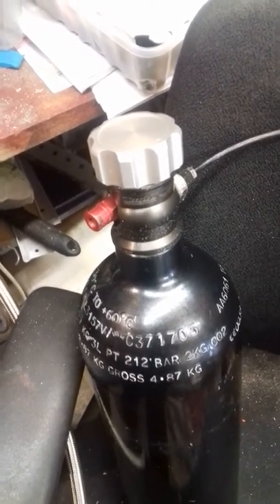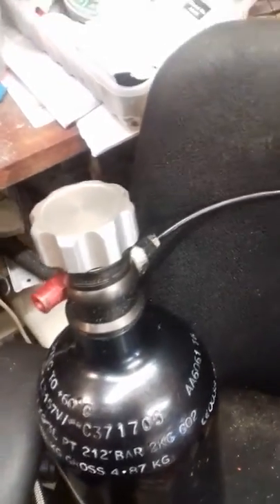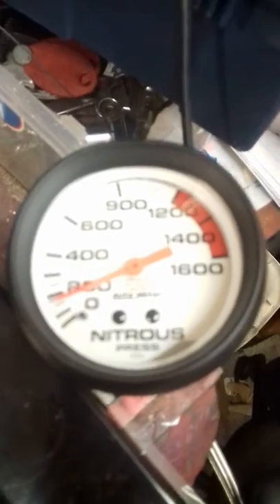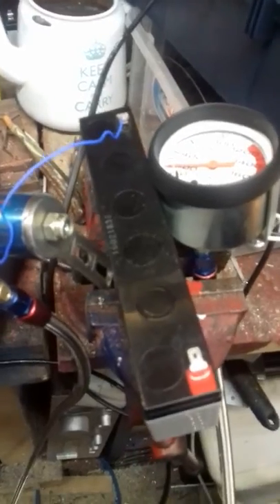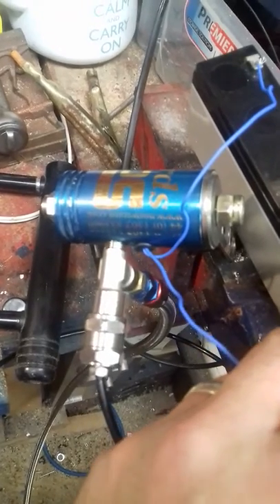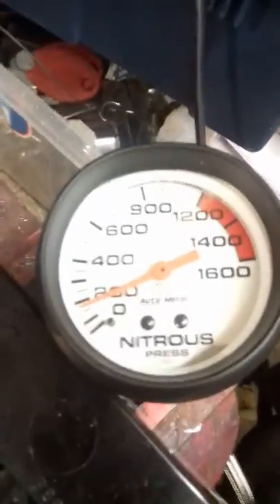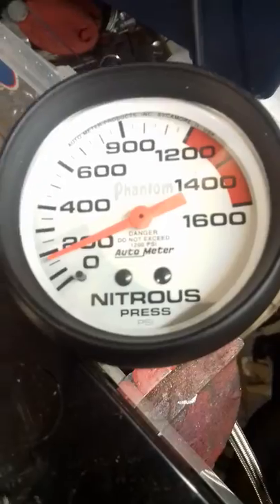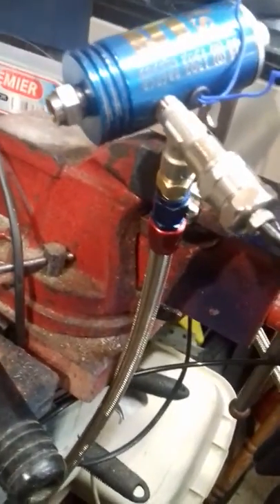Testing the Auto Meter NOS pressure gauge and W.O.N. solenoid with my Motamec braised hose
Testing the Auto Meter NOS pressure gauge with the rather sexy braided hose and fittings I bought from Motamec.com -  n.b. the cylinder is nearly empty and cold so only 200psi showing.

Reused some olives from an earlier build and the resultant minor leak was solved using liquid ptfe from Screwfix!

The gauge is connected to the Nitrous solenoid for convenience as it will be behind the dash within a short distance of the inlet manifold.